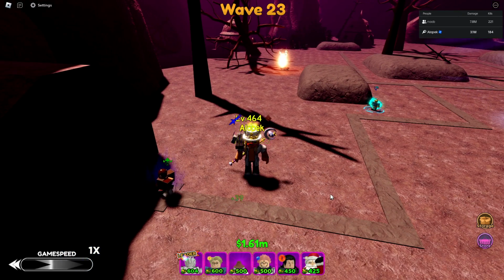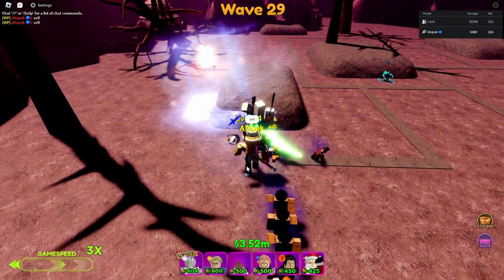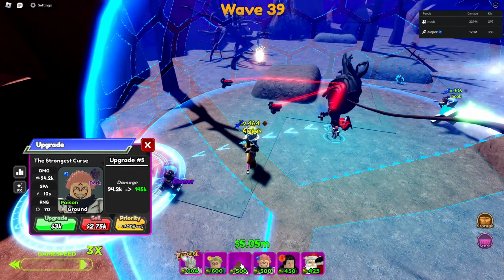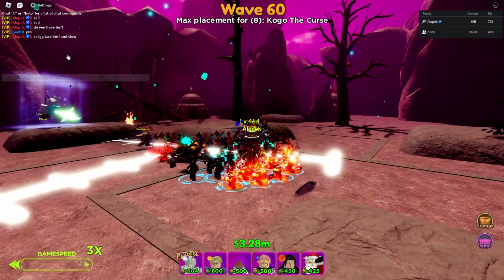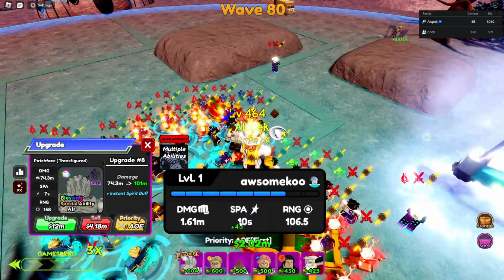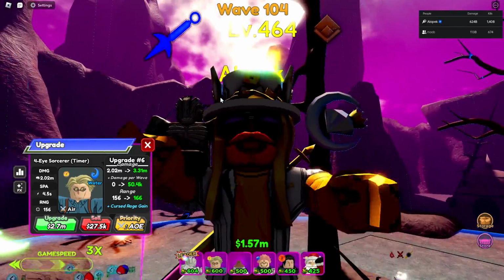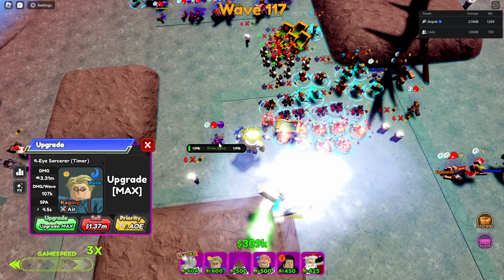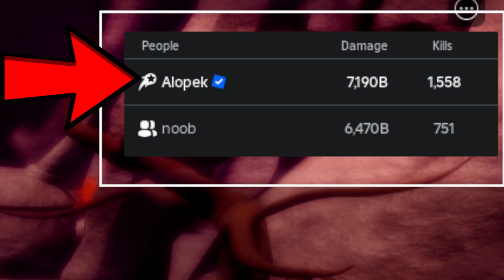Jujutsu Kaisen Units Only vs Infinite Mode! (Insane 7 Trillion Damage Farm) | ASTD jjk Challenge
Wow the jujutsu kaisen units in ASTD are Insane... Sukuna, Mahito, Nanami, and Gojo are BUSTED!